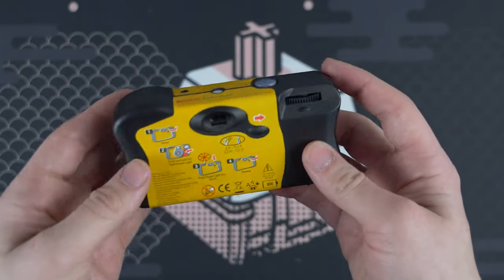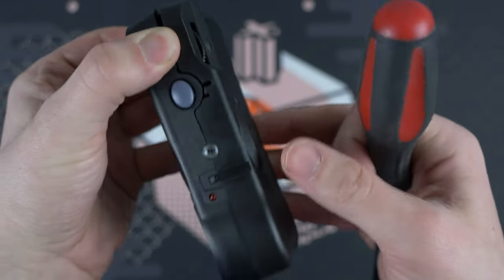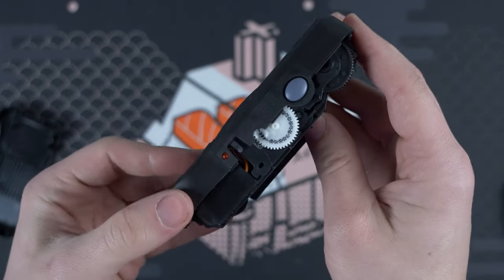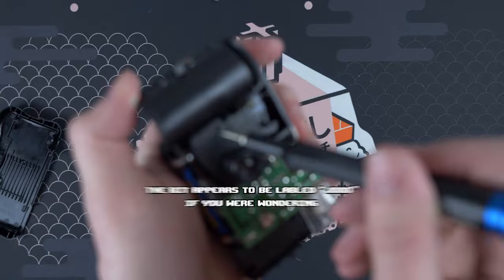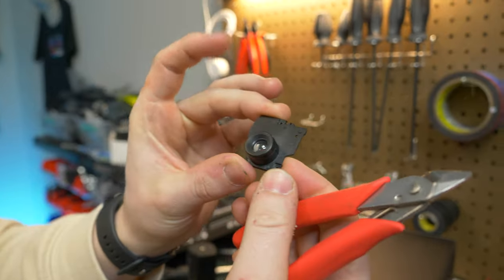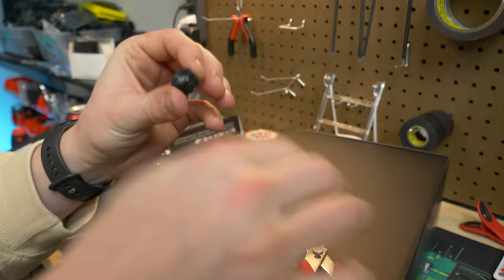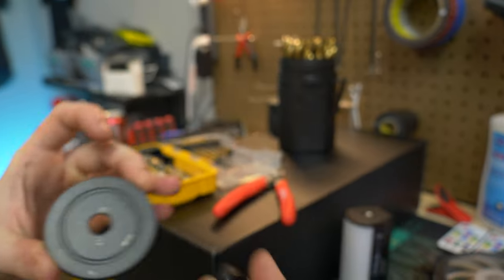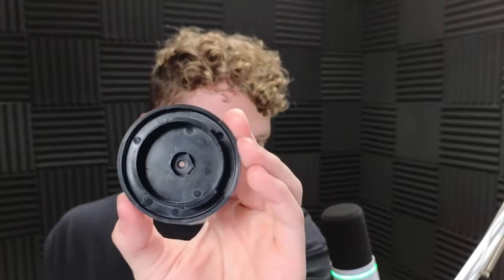THIS $28 Lens Blew me Away! - Dispo Lens Guide Step by Step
I recently got a disposable Kodak camera, and made it a goal to take the lens off and put it on a lens cover for the vintage look a lot of modern cameras cant achieve without a ton of editing. Follow along on how I set my lens up and check out the shots at the end of the video!

Dispo Camera
Sony E-Mount Lens Cap